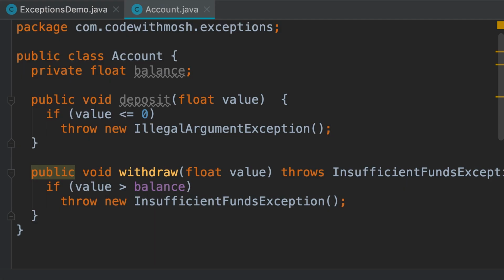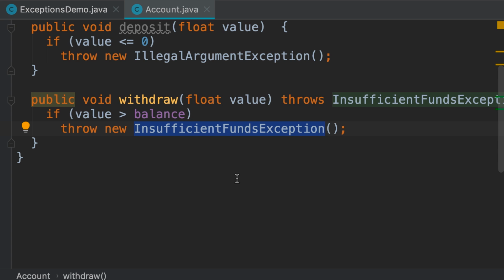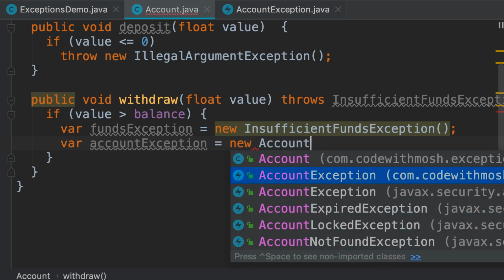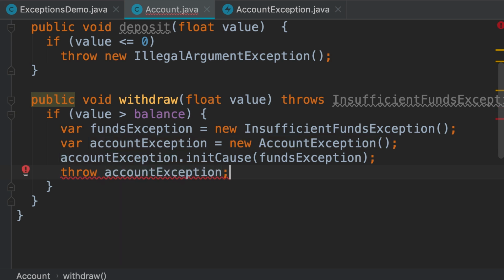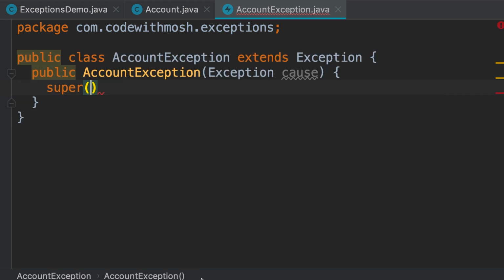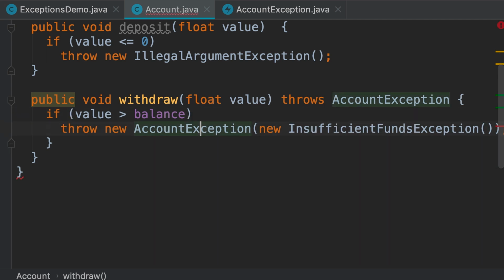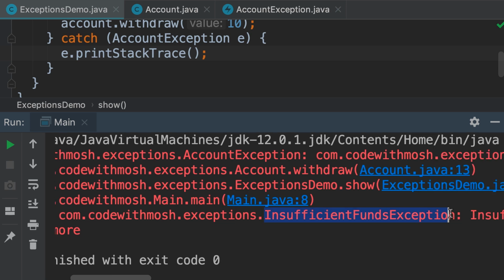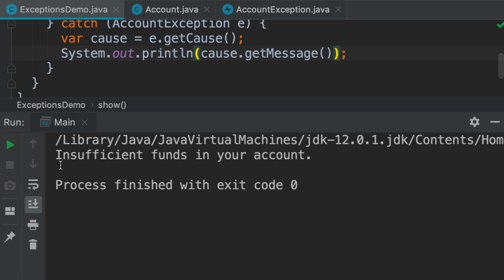Java #133 - Chaining Exceptions [By Mosh Hamedani]